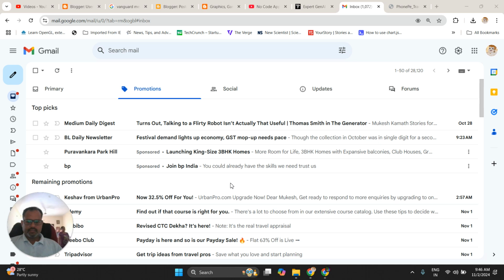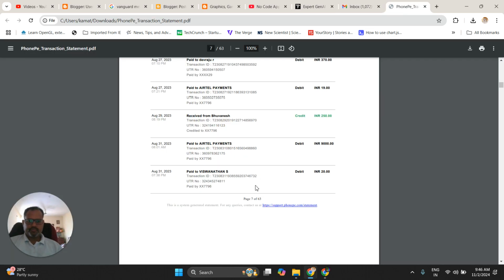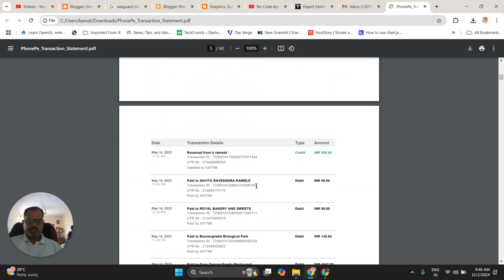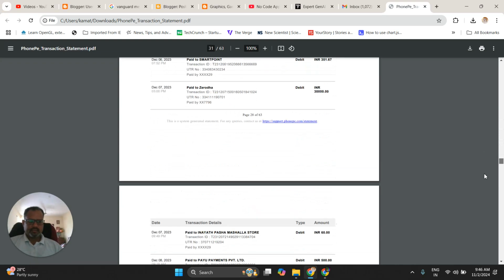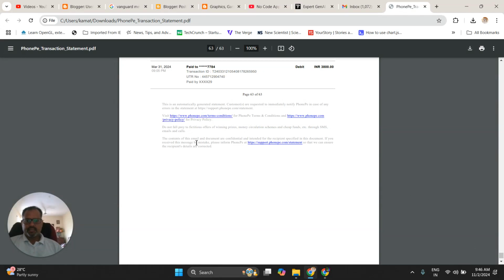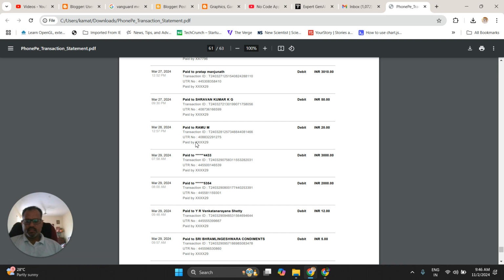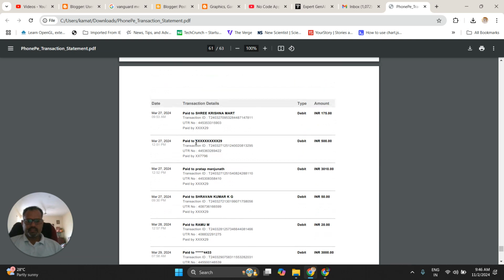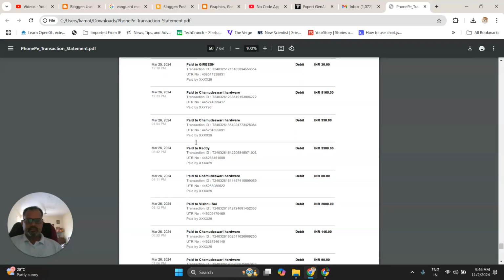UPI Transaction Analysis - How to exercise control over spending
Recorded with Loom